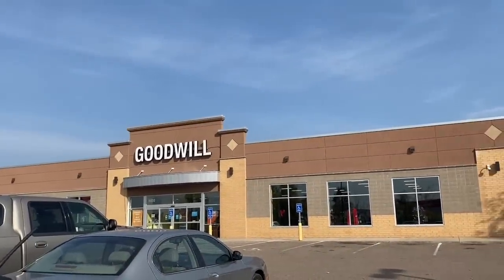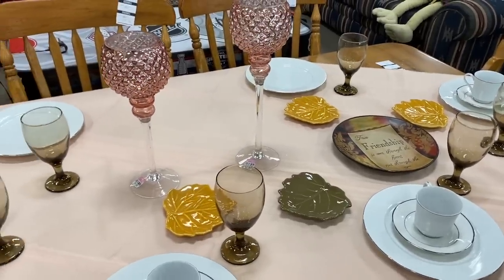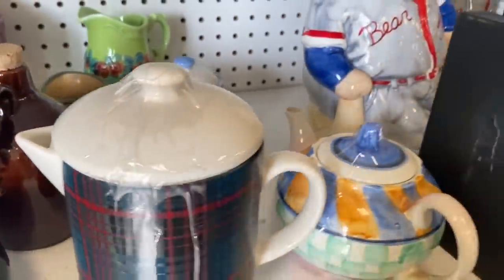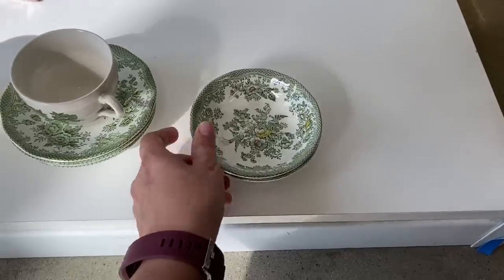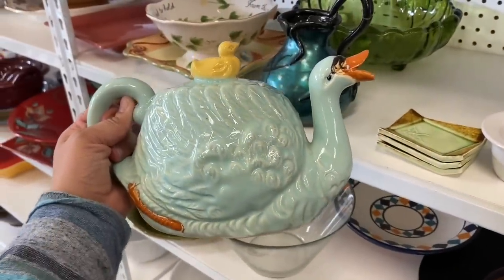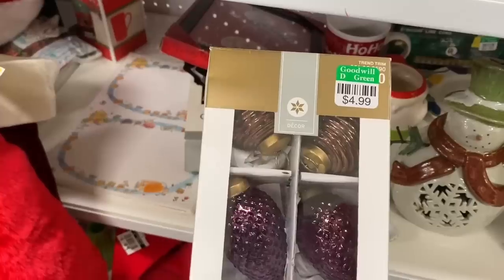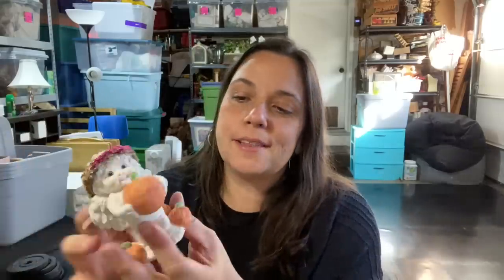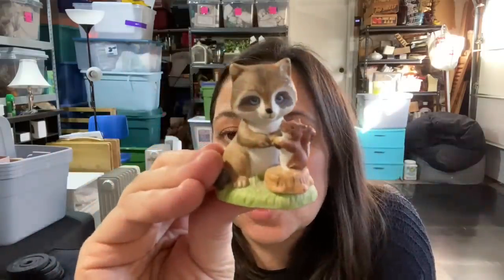THRIFTING AT GOODWILL FOR FARMHOUSE & VINTAGE & UPCYCLING! Thrift with Me & HAUL!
In THRIFTING AT GOODWILL FOR FARMHOUSE & VINTAGE & UPCYCLING! Thrift with me & HAUL, I will take you to another Twin Cities Goodwill in Shakopee, MN. At the end of the video I will show you my thrift haul!

Find me on my other Channels!